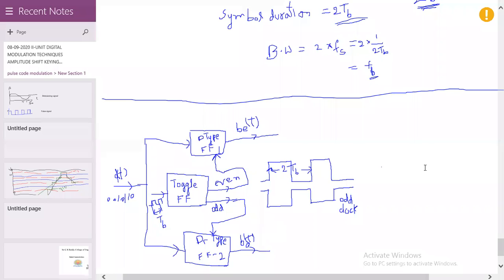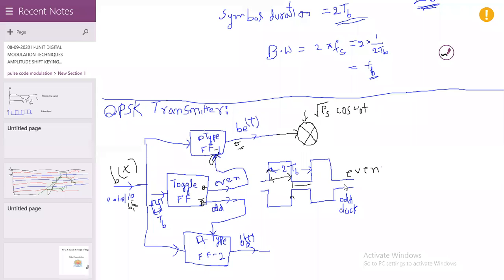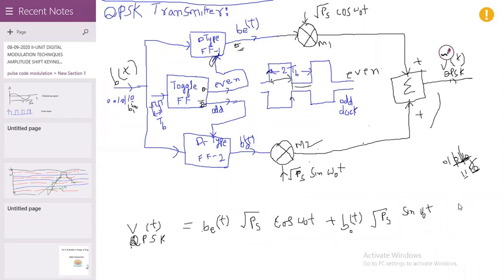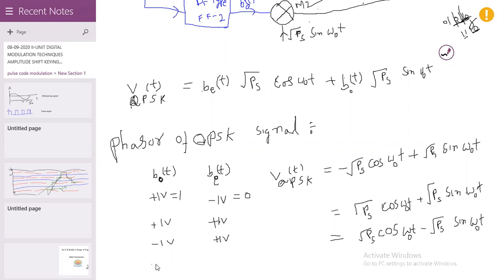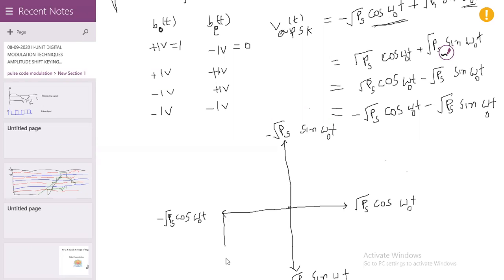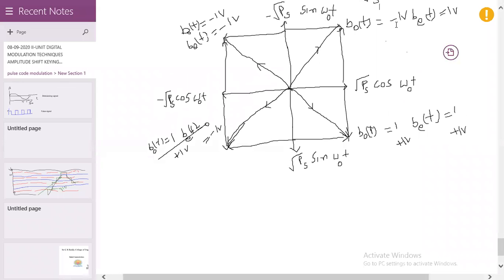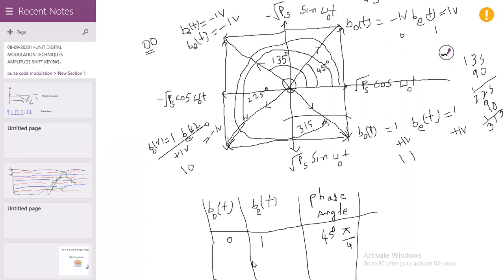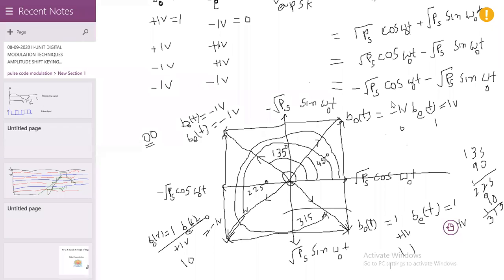DC-IH-16-09-2020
QPSK PHASOR  DIAGRAM